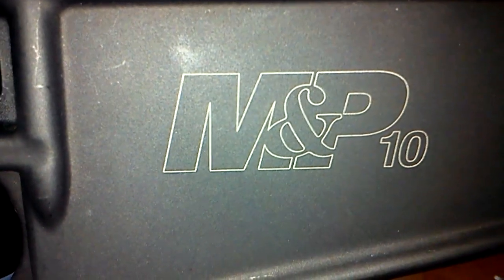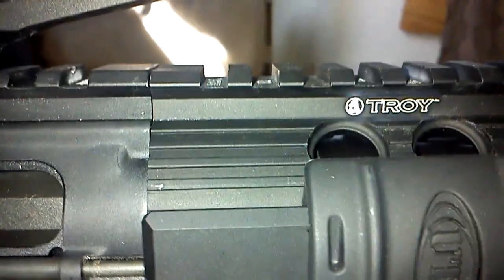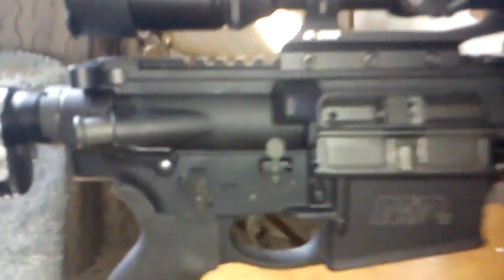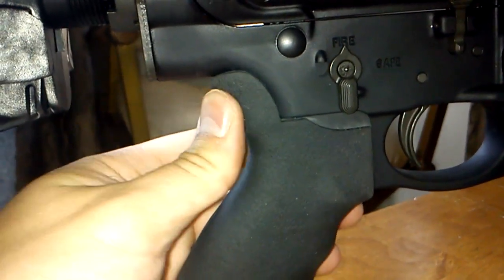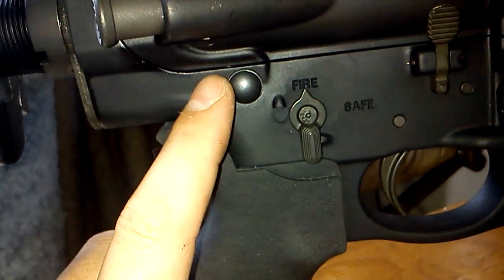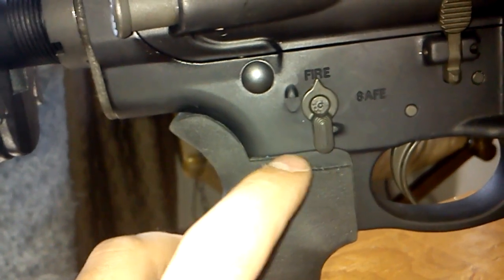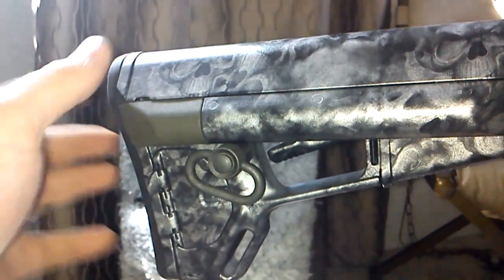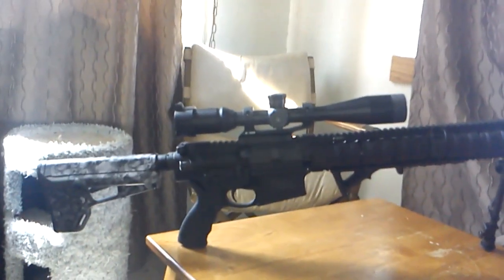Custom M&P 10, Magpul, Troy, and Nikon M-308 scope